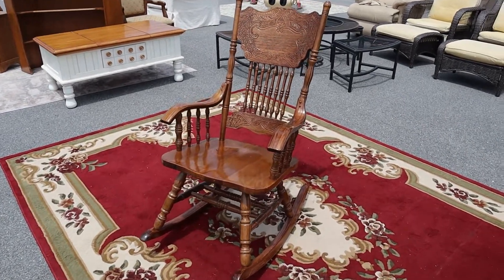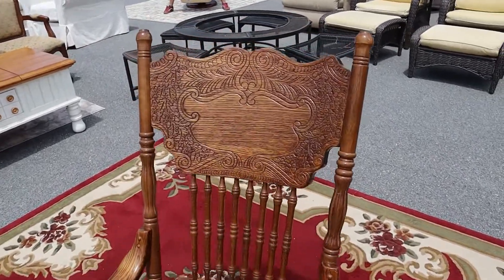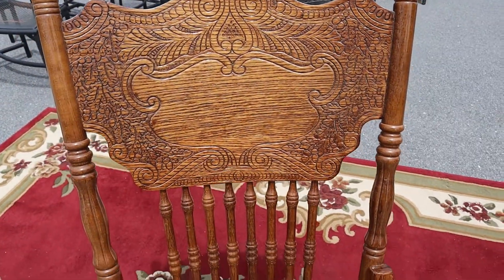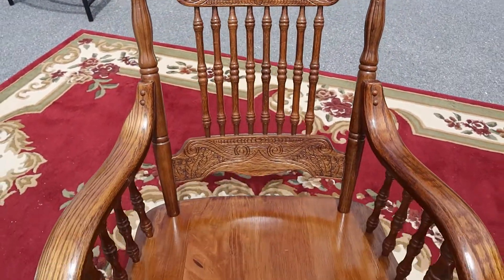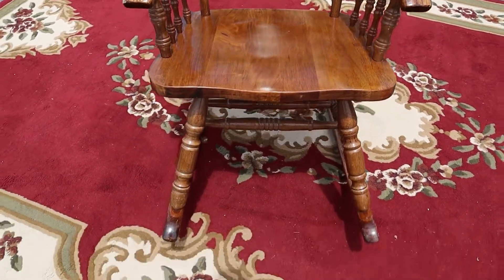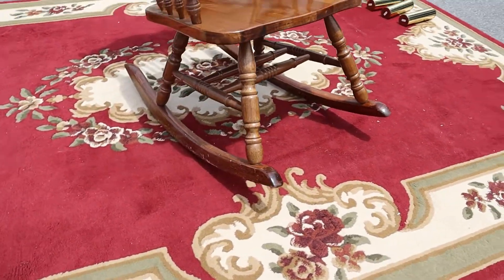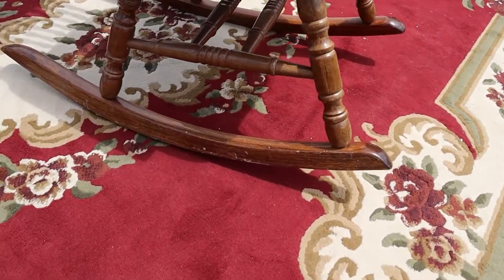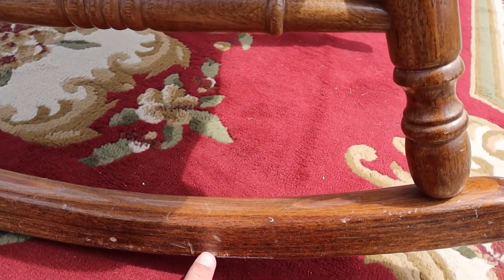Rocking Chair with a Pressed Back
Dimensions: 22" Wide x 33" Deep x 40" Tall and 17" Seat Height

Craze Furniture and Antiques presents a nicely constructed rocking chair with a pressed back.  The outside of the left arm has some wear but other than that you would be hard pressed to find another flaw.  Be sure to watch our walk around video.  Shop and buy anytime at Craze Furniture dot com.  We have over 600 pieces available - furniture, antiques, rugs, lamps, mirrors and art.